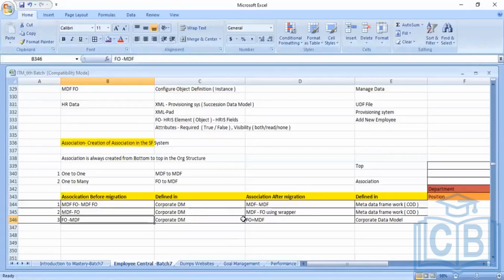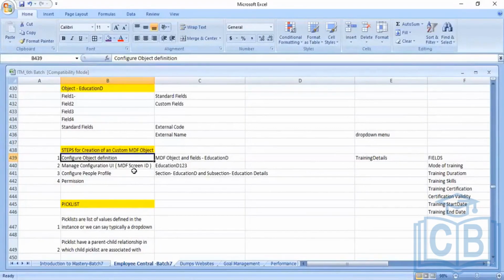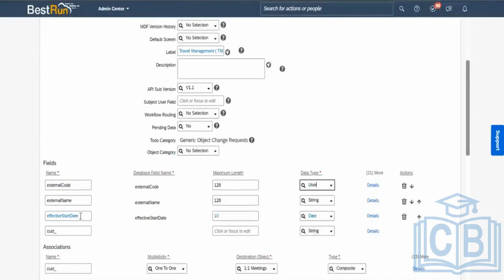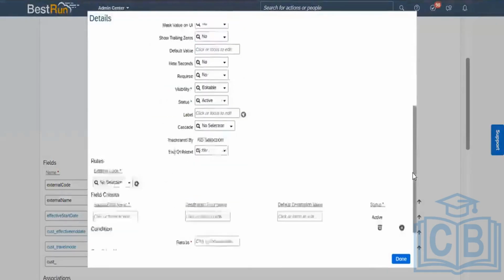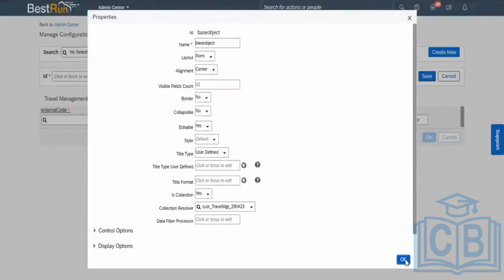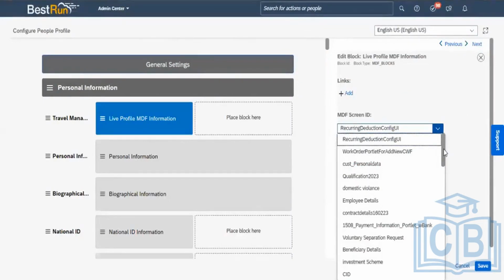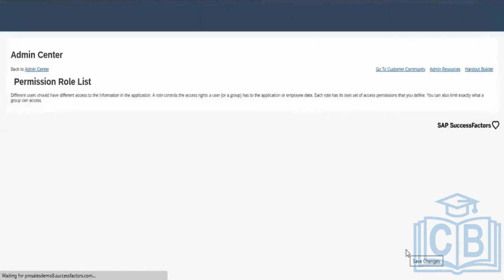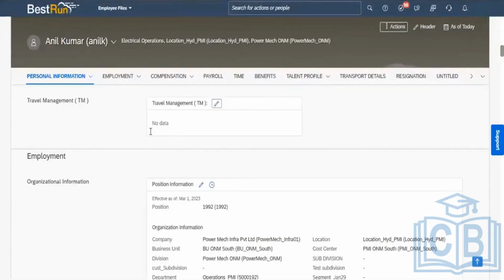Custom MDF Object in SAP SF | SAP SF Training | SAP SF Online Tutorial | CyberBrainer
CyberBrainer offers SAP SuccessFactors training modules, such as SAP SuccessFactors Employee Central

 Welcome to CyberBrainer Education! 💻
 This video will teach you everything you need to know about making and setting up Custom MDF Objects in SAP SuccessFactors (SAP SF). This is an important skill for making your Employee Central module more flexible and customizable.

 What You Will Learn in This Lesson:

✅ 🧩 What MDF (Metadata Framework) is in SAP SuccessFactors
✅ ⚙️ How to Make Custom MDF Objects Step by Step
✅ Managing Links Between Custom and Standard Objects
✅ Setting Up UI Rules and Permissions for Custom MDF
✅  Demo in Real Time with Real-Life Examples

 Want to Make a Living with SAP SuccessFactors?
Sign up for our SAP SuccessFactors Online Training Program and learn from certified experts 🎓 Check out the course

 Improve your skills and become a popular SAP SuccessFactors consultant 🌍

for more SAP blogs, news, and training information.

Explore More

SAP SF Online Tutorial
SAP SF MDF Object
SAP SF Custom MDF
SAP SF Online Learning
SAP SF Certification
SAP SF Employee Central
SAP SF Configuration
SAP SF Implementation
SAP SF Integration
SAP SF Business Rules
SAP SF UI Configuration
SAP SF Data Model
SAP SF Role-Based Permissions
SAP SF Reporting
SAP SF Learning Management
SAP SF Workflow
SAP SF Admin Training
SAP SF Performance Management
SAP SF Succession Planning
SAP SF Time Management
SAP SF Compensation Module
SAP SF Real-Time Example
SAP SF Data Migration
SAP SF Advanced Tutorial